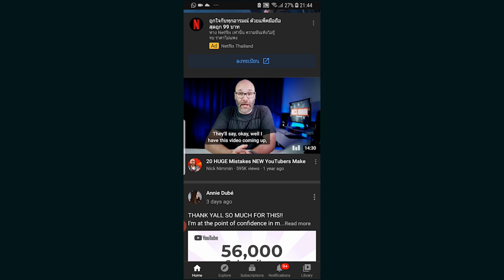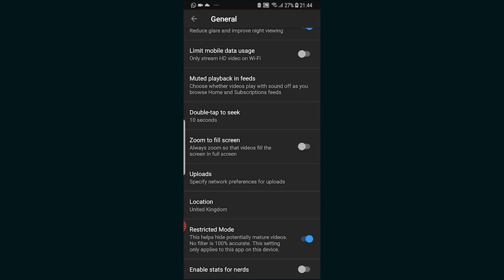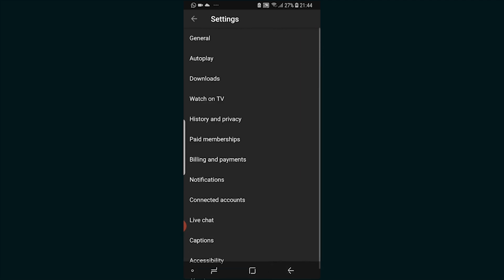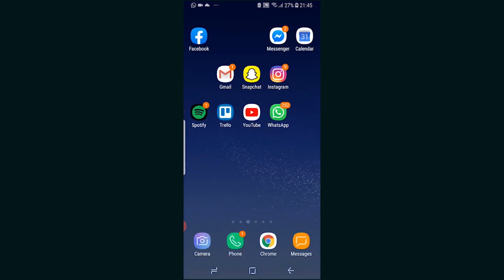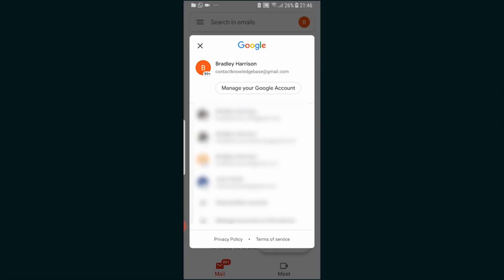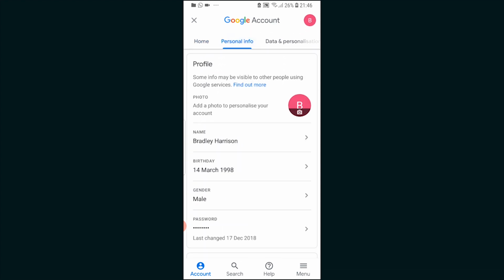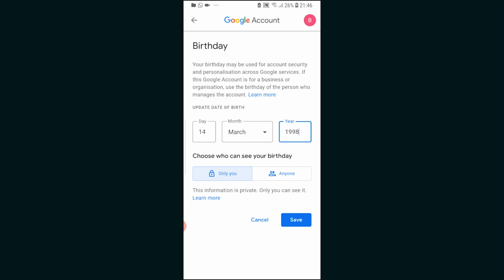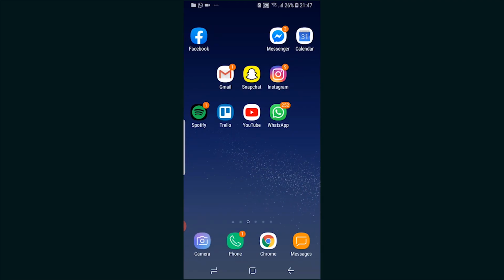How To Turn OFF Age Restriction on YouTube 2020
In this video, I show you How To Turn OFF Age Restriction on YouTube 2020. If you want to watch age-restricted videos but YouTube is not letting you, you can change the age restriction settings on your account after watching this simple tutorial!